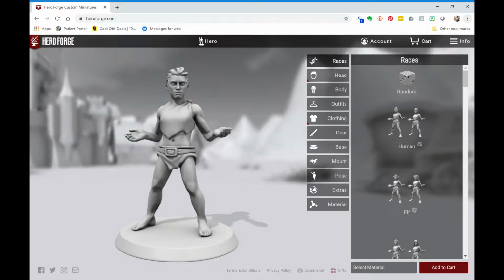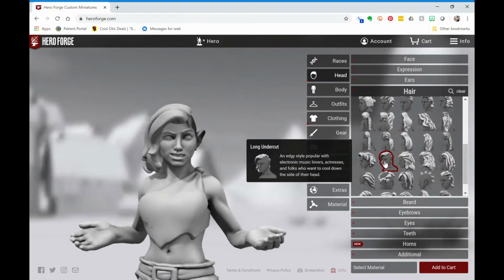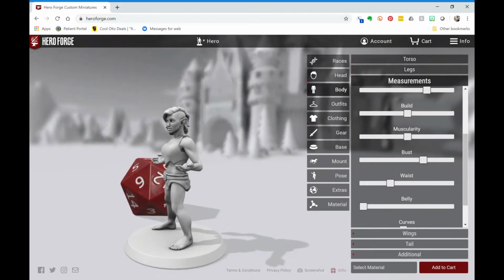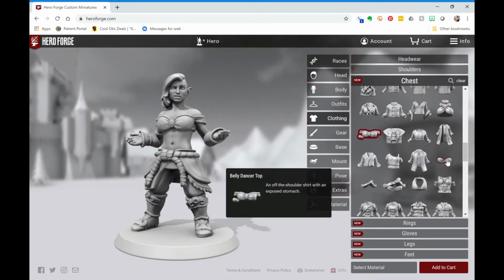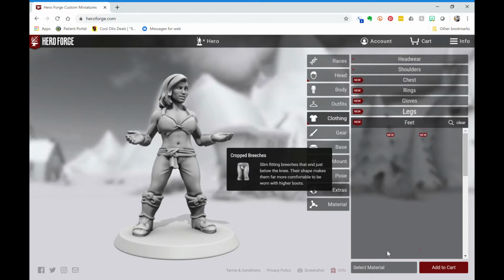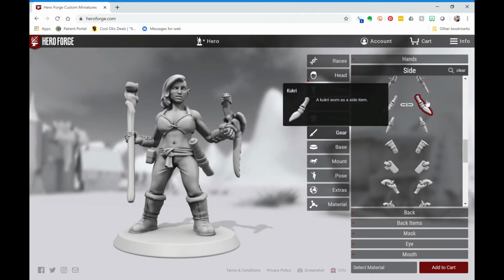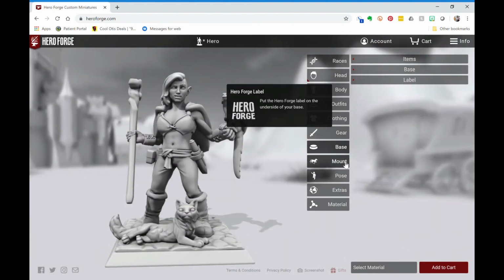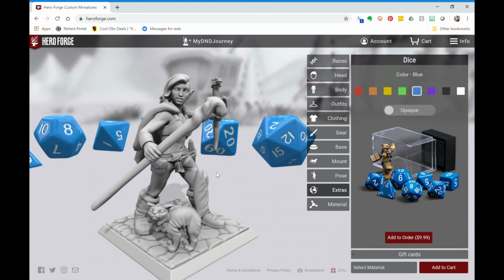Creating a miniature with HeroForge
I figured it would be benefitial to show you how to create a mini using HeroForge. This is a great tool to make a miniature special to you.